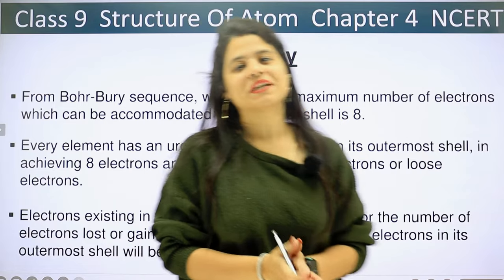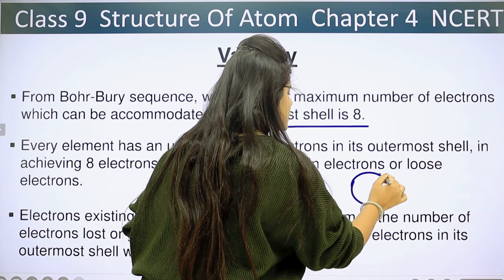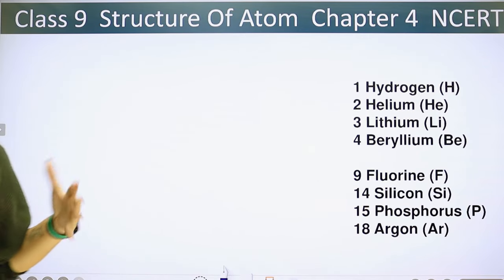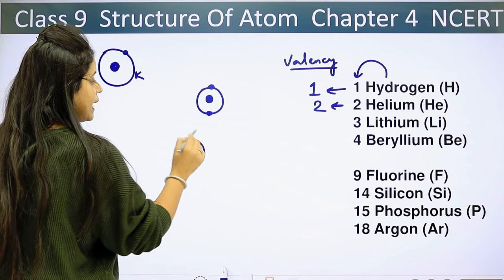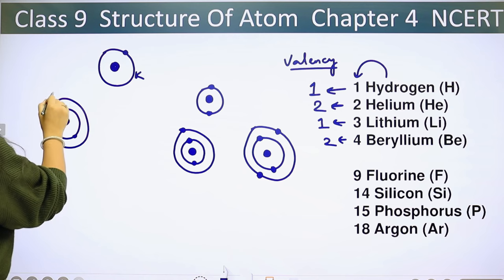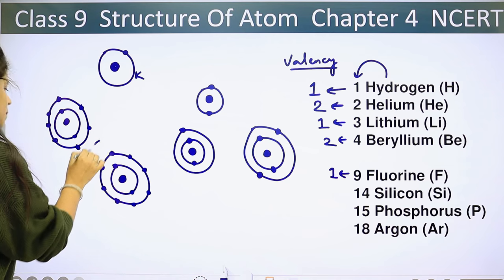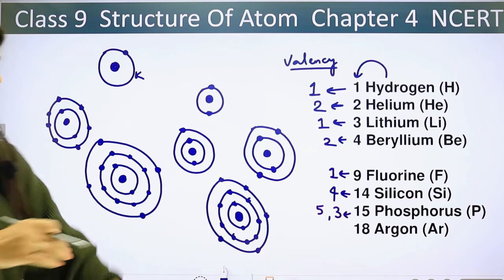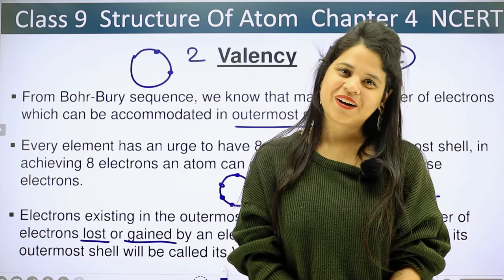Valency | Chapter 4 | Structure Of Atom | Class 9 Science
In this session we will be continuing with the chapter "Structure Of Atom".
We will cover Valency of chapter 4.